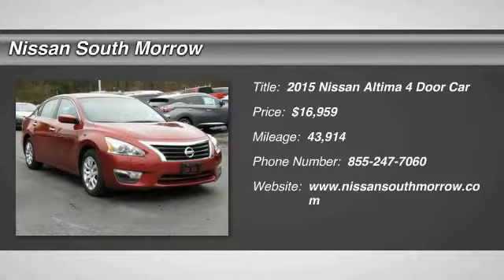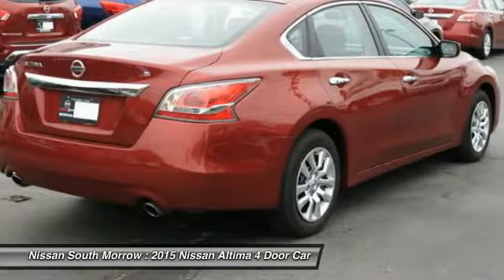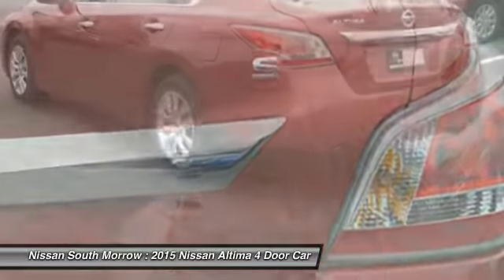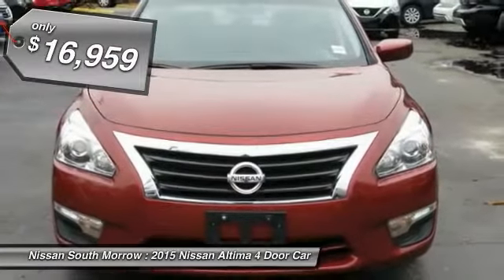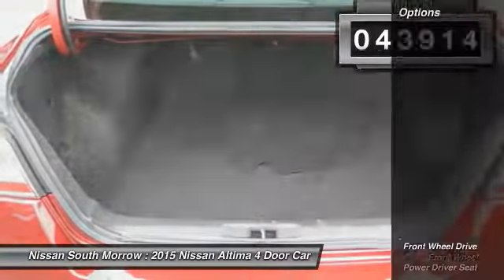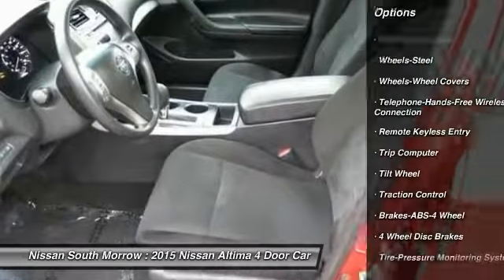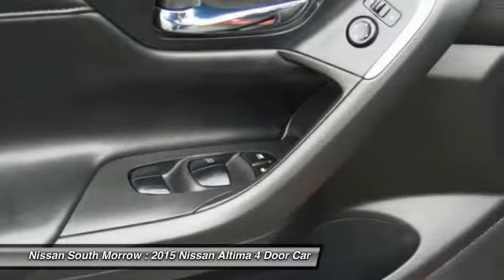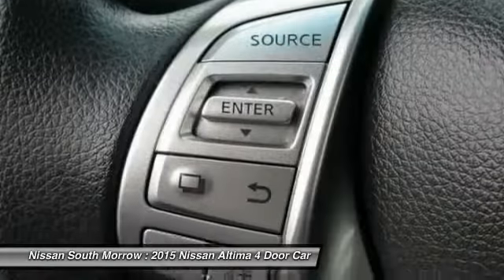2015 Nissan Altima Morrow GA P8851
You'll love this 2015 Nissan Altima. This is a 4 door car you'll want to take home. Call and get in touch with Nissan South Morrow directly, and be the first to open the 4 door car door today!